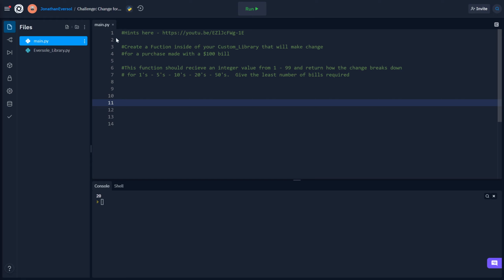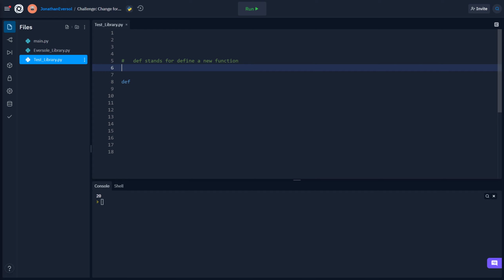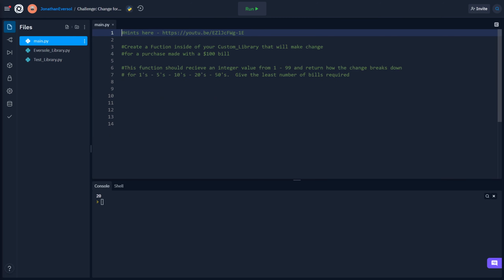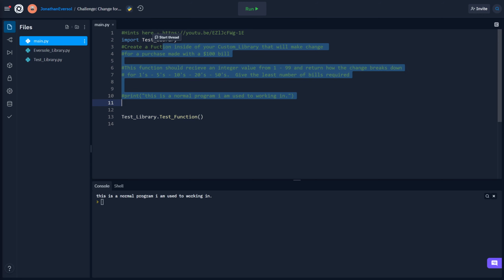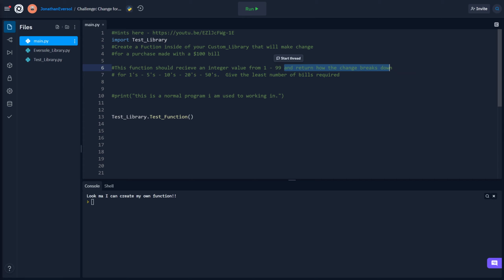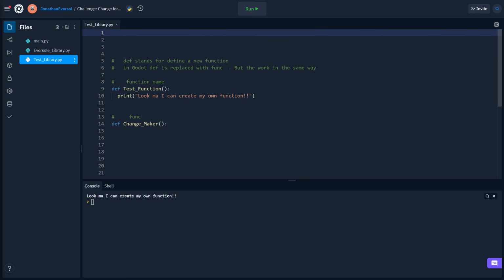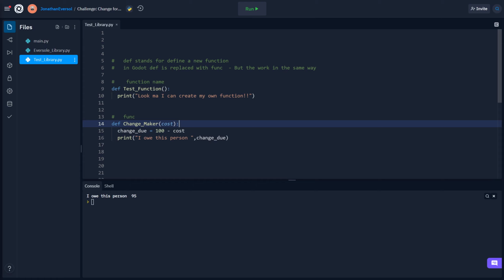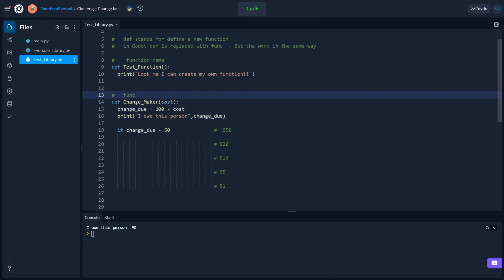015 Libraries and Custom Functions [Challenge]